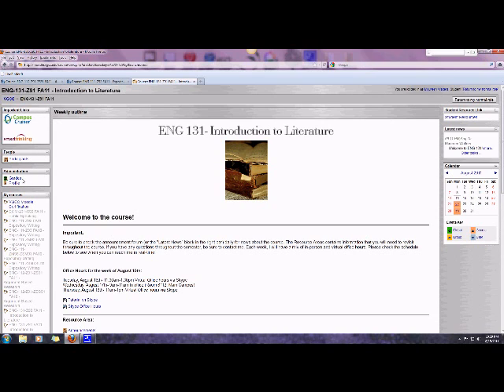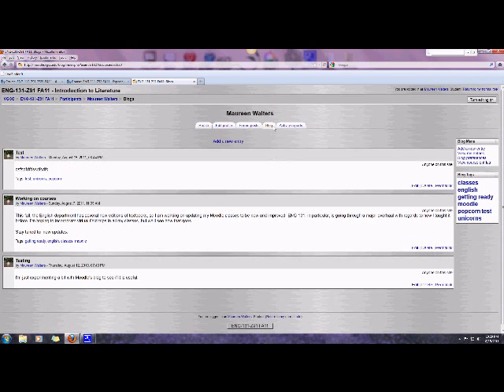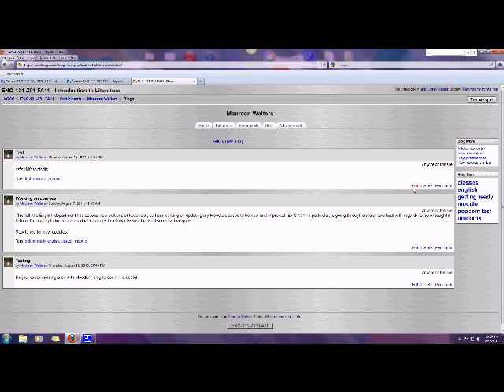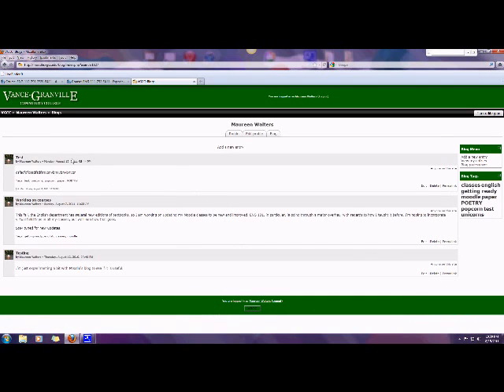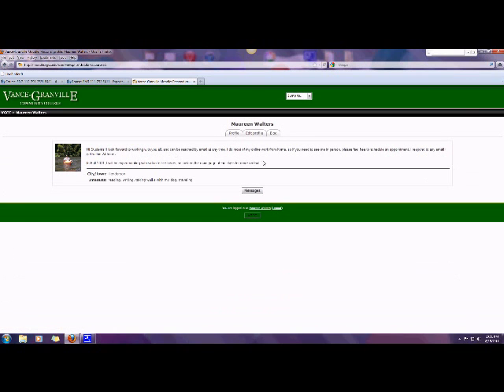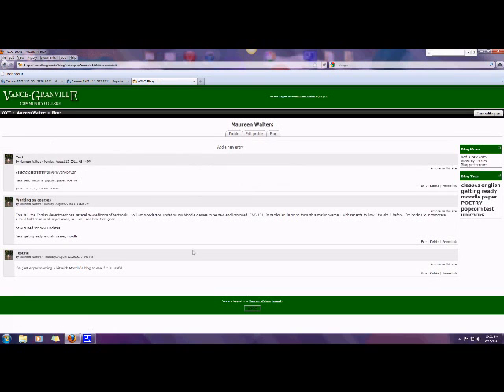ENG 131 Blogging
ENG 131 Blogging directions